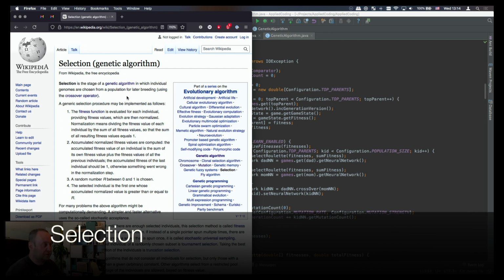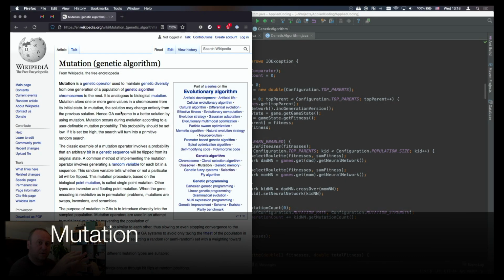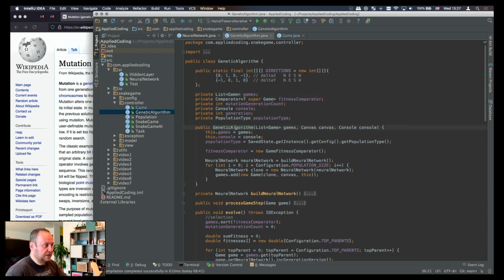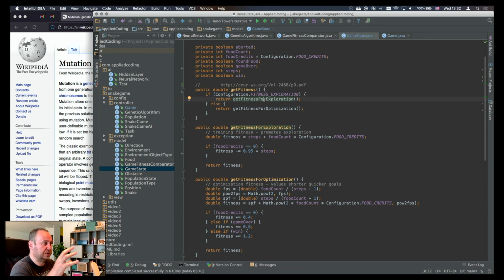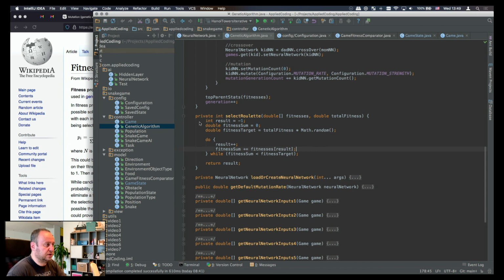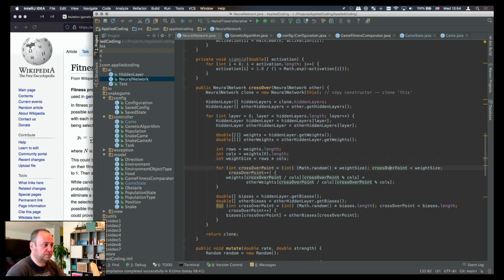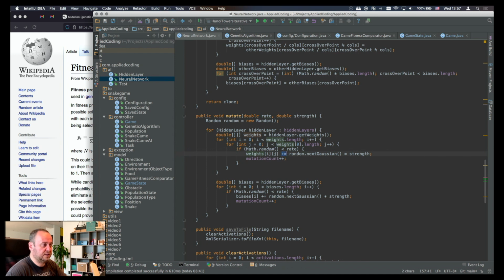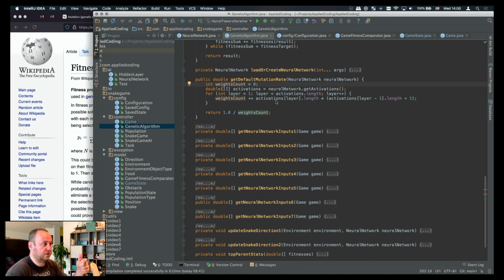Genetic Algorithm from Scratch | Demystified in Java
I built a#GeneticAlgorithm from scratch in Java that I use to train a NeuralNetwork to play the Snake game.
In this video I explain the concepts of a GA -- Selection, Roulette Wheel Selection, Crossover, Mutation, Default Mutation Rate, and then I showcase the Java code that implements these concepts.

0:00 Intro
0:37 Crash Course into Genetic Algorithms
1:35 Selection
3:04 Crossover
4:21 Mutation
5:31 Coding time
6:47 Selection method
7:35 Fitness function
9:34 Roulette wheel selection method
11:22 Crossover method
14:26 Mutate method
16:34 Default mutation rate
19:42 That's All, Folks!

👨‍💻 About me